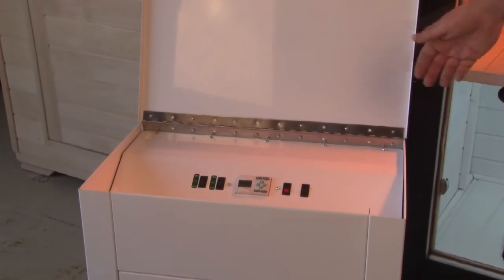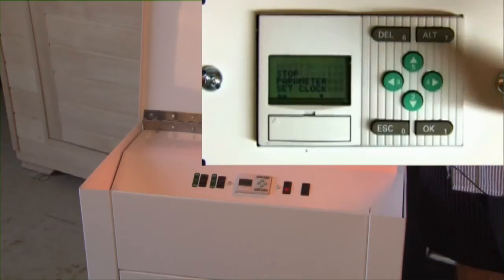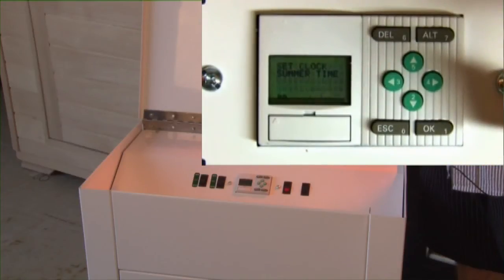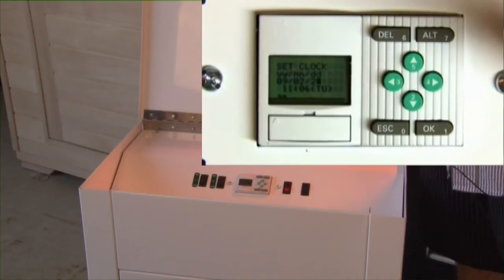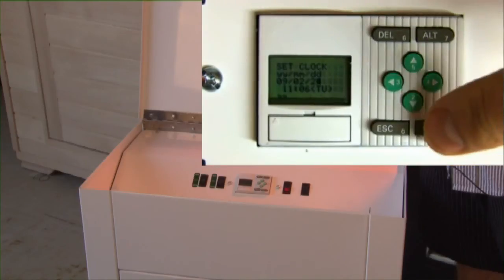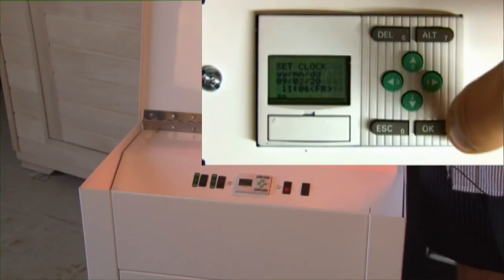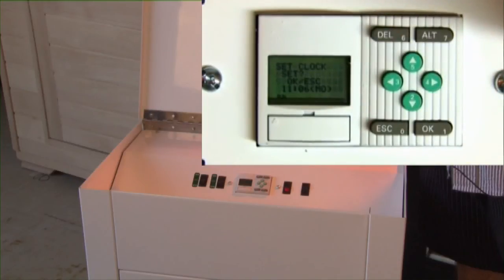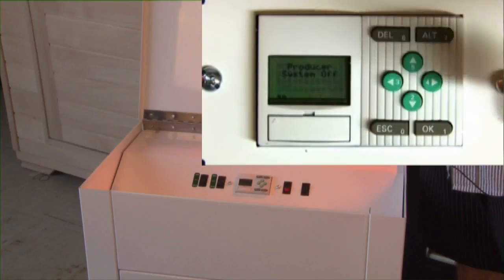Setting Master Control's Timer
Instructions for how to set the digital timer on Master Controller.  Once set, Master Controller runs and regulates lights, fans, pumps and CO2 to your schedule.